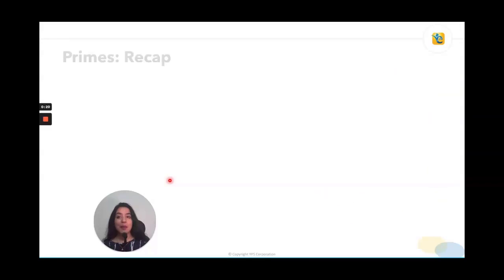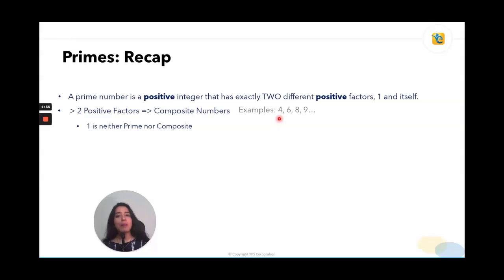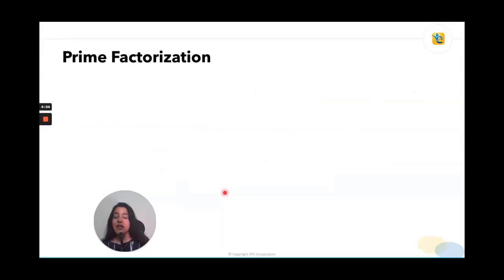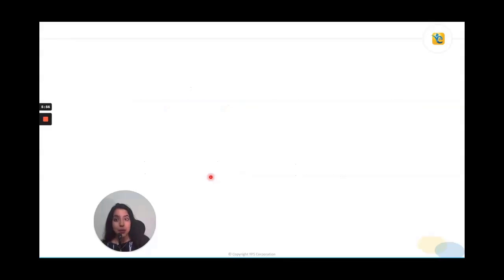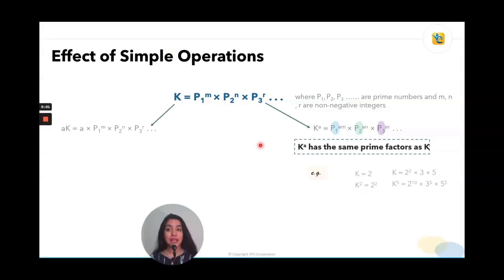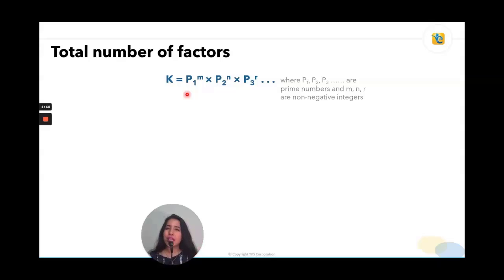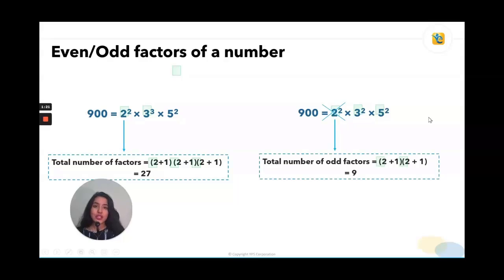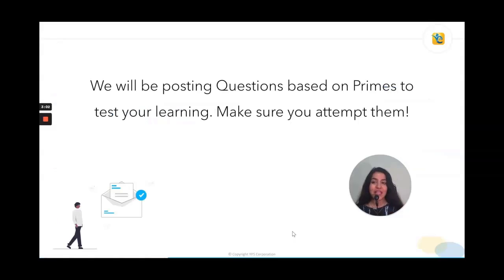GMAT Prime numbers in a nutshell - Properties & Application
Struggling to solve GMAT Prime number questions? Take a look at this video that talks about the basic concepts of prime numbers and their application which can help you with your GMAT quant preparation. You can use the below timestamp to jump to the relevant section:

00:00 Introduction
00:26 What is a prime number?
04:27 What is prime factorization?
06:20 Effect of simple operations
09:03 How to calculate the total number of factors?
10:49 How to identify the even/odd factors of a number?
12:18 Key Takeaway